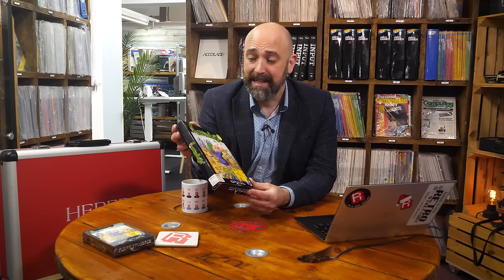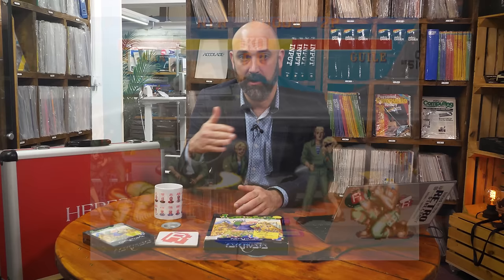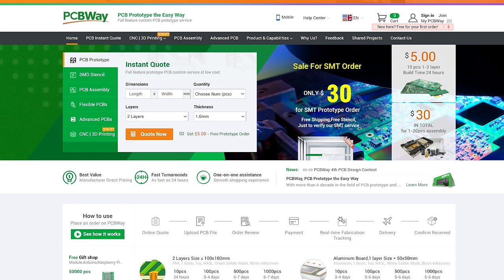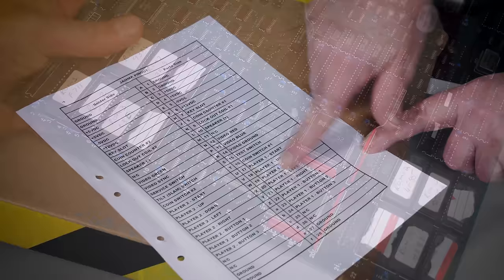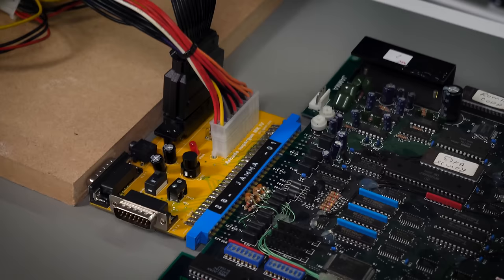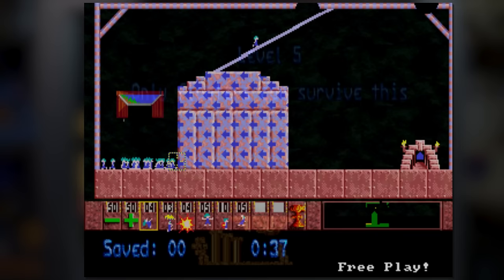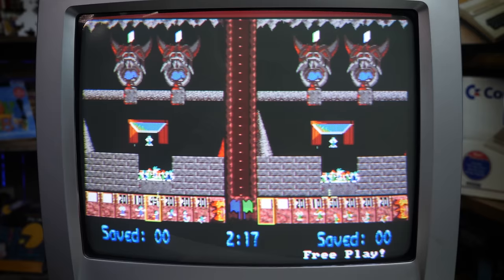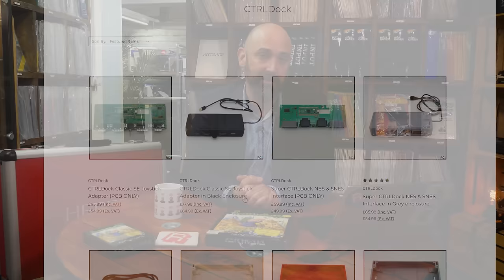The Only Known Prototype Lemmings Arcade in The World!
Today we look at the only known Lemmings arcade PCB in existence. Does it work and is it any good? Let's find out.

🏆 You can become an Official Cave Dweller and Support The Cave
"Official Cave Dwellers" create a reliable monthly income that helps to grow both the channel and the museum.
If you'd like to support this, and help me make it the very best I can then please

● Episode Chapters
00:00 Introduction to Lemmings
04:44 Who are PCBWay.com
05:09 Mike Dailly on the Lemmings PCB
07:50 Open The Case!
09:05 Looking over the Lemmings arcade PCB
11:22 Playing Lemmings Prototype
15:47 What should we do with this?

● RMC Podcasts
Enjoy my Podcasts with your favourite app using the links here:

for information and support.🏆 You can become an Official Cave Dweller and Support The Cave